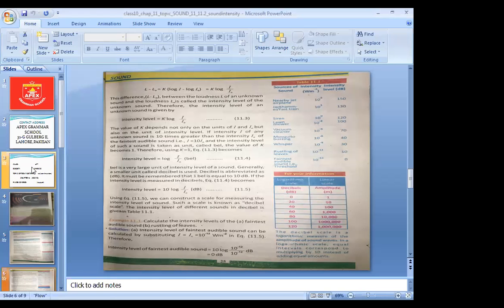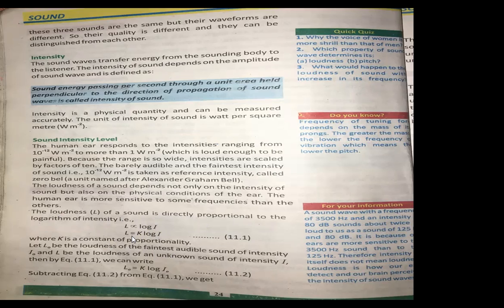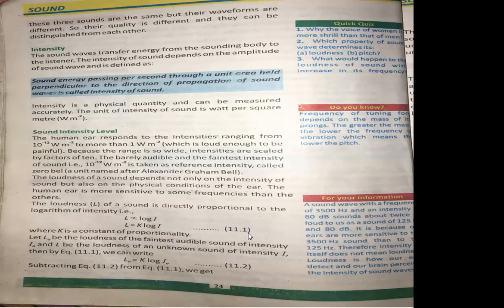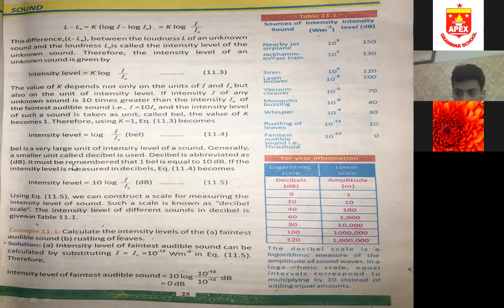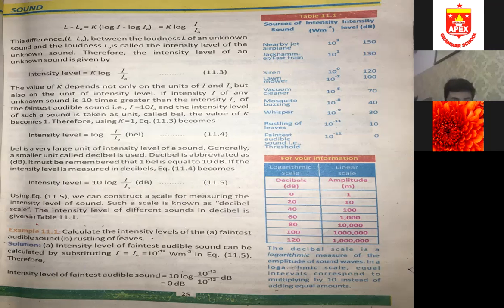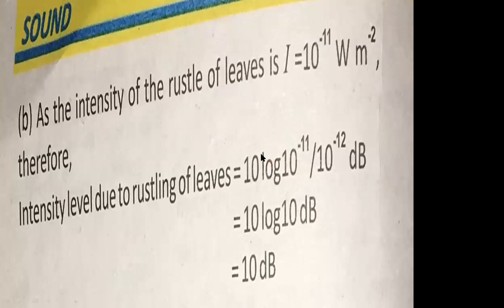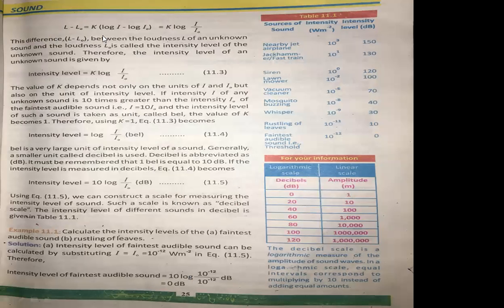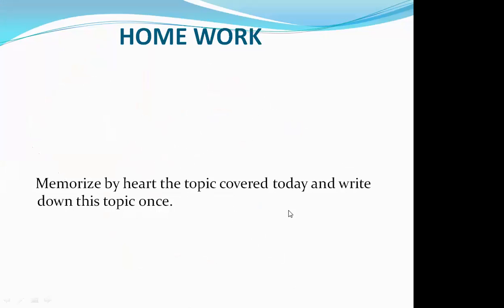Physics Class X 03 07 2020